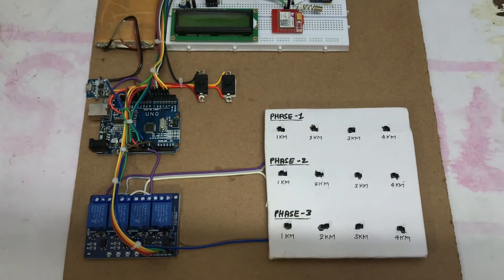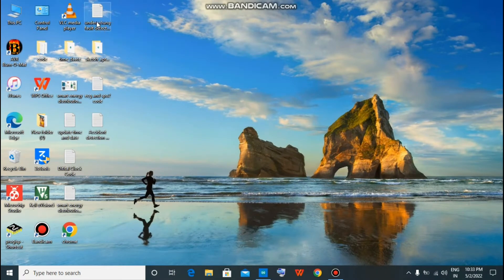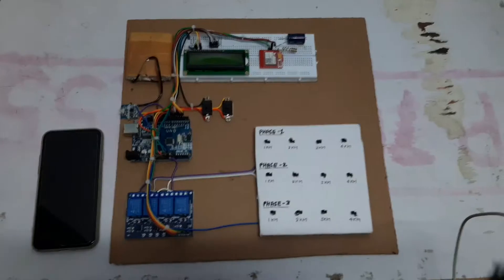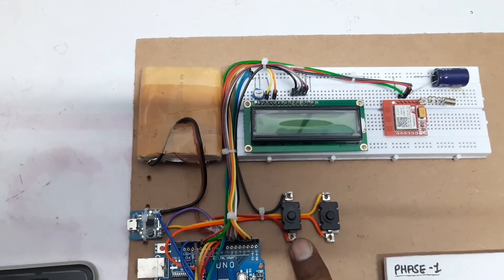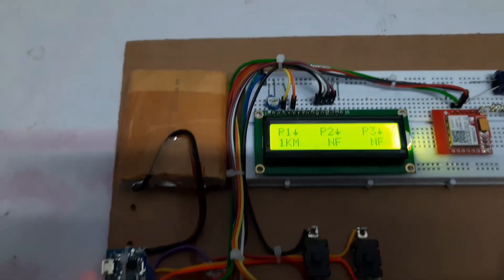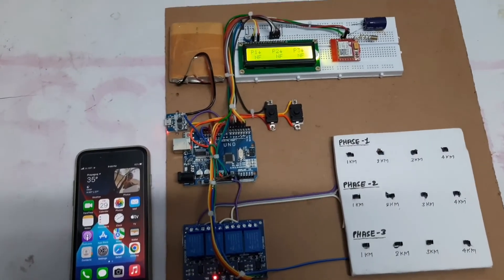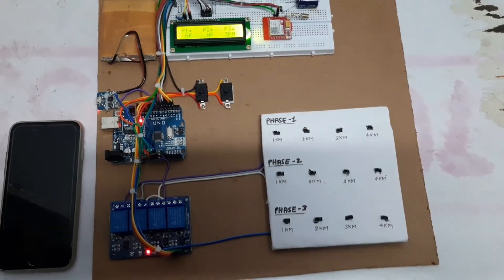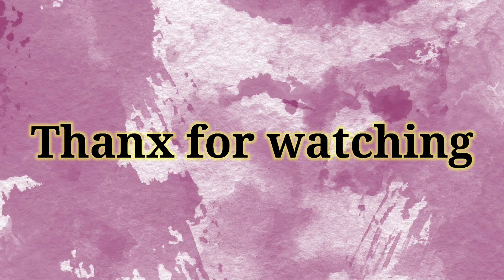Underground cable fault detection | how to make underground cable fault detection system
Hello guys🙏🙏🙏
AEROTECH INDIA Welcomes you
This is underground cable fault detection system using resistance of wire. The resistance of wire increases with oncrease in length that is the key point of this project.

Download source code - contact @ 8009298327

Projects are also made according to students requirement

OR

For more information plz visit
Aerotech india office
New bairhana, prayagraj